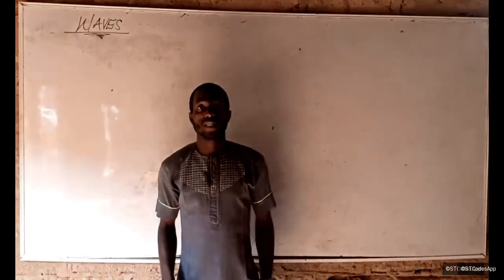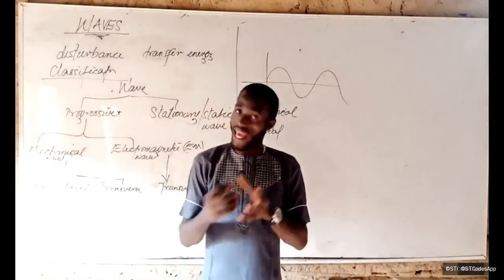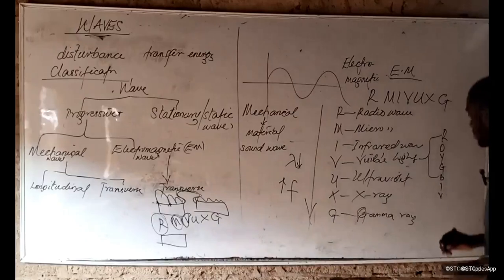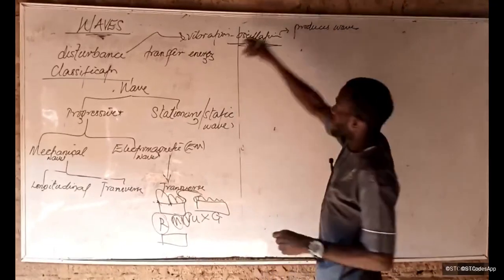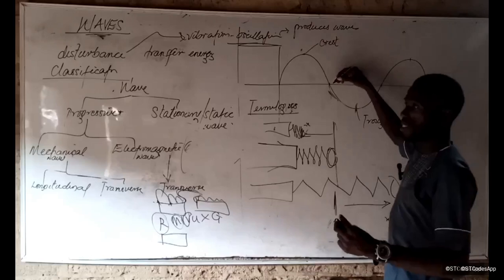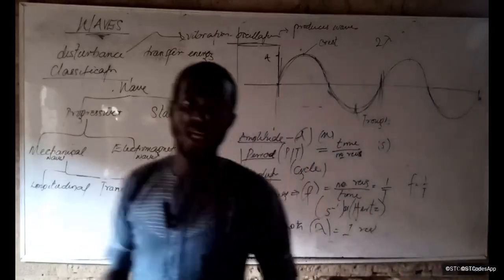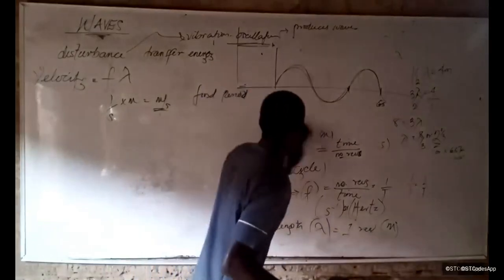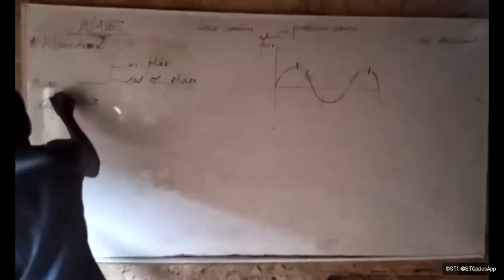Waves Introduction - Classifications, Amplitude, Crest, Frequency, Period, Wavelength etc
Waves Introduction - Classifications, Amplitude, Crest, Frequency, Period, etc.
Welcome to our new series on Waves! In this introductory video, we dive into the fascinating world of wave phenomena. Whether you're a student, teacher, or just curious about the science of waves, this video is designed to give you a clear and comprehensive understanding of the basics.

- Classifications of Waves: Understand the different types of waves, including mechanical and electromagnetic waves.
- Wave Properties: Learn about key properties such as amplitude, crest, trough, wavelength, frequency, and period.

- **Amplitude**: Discover how the height of a wave determines its energy.
- **Crest and Trough**: Identify the highest and lowest points of a wave.
- **Frequency and Period**: Understand the relationship between how often a wave oscillates and the time it takes for one complete cycle.

Grasping these foundational concepts is crucial for studying more advanced topics in physics, such as sound, light, and even quantum mechanics. This video sets the stage for future lessons where we’ll delve deeper into wave interactions and their applications in the real world.

This video is perfect for high school and college students, educators looking for a teaching resource, or anyone with a keen interest in the science of waves. No prior knowledge required—just a willingness to learn!

If you find this video helpful, please give it a thumbs up, leave a comment with any questions or topics you’d like us to cover next, and share it with your friends!

Happy learning, and let’s get started on our journey into the world of waves! 🌊✨